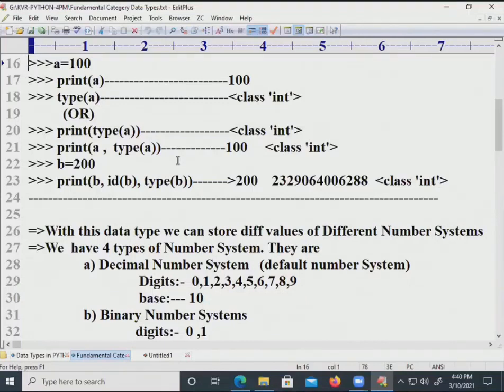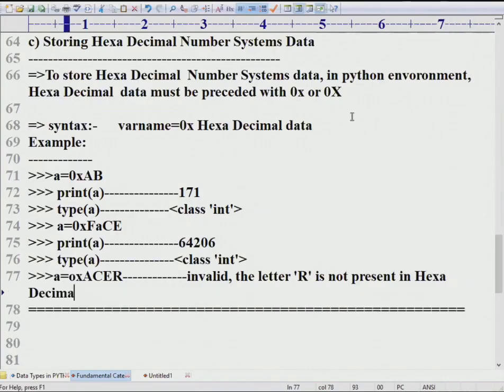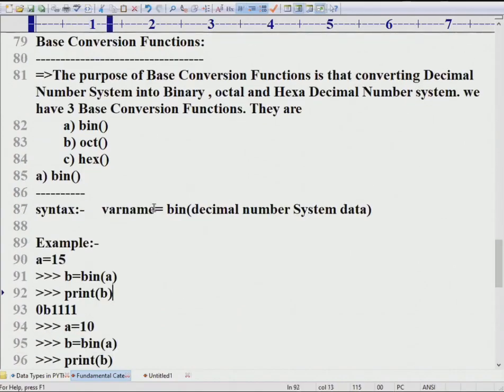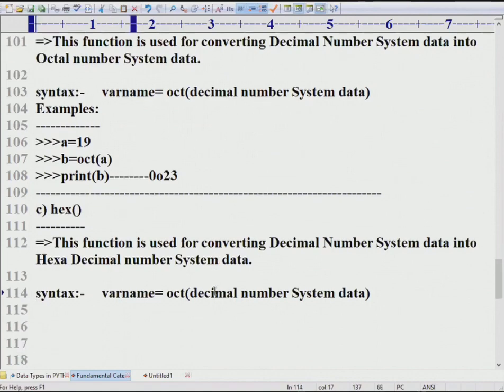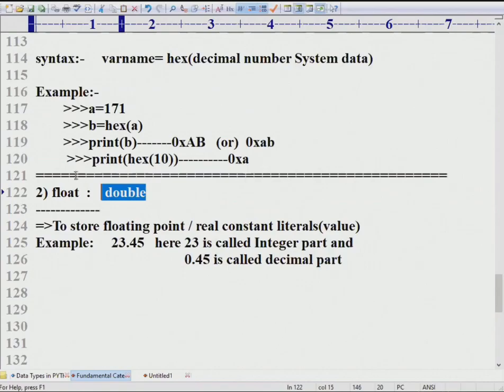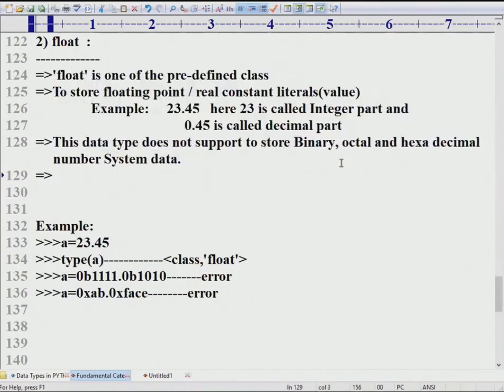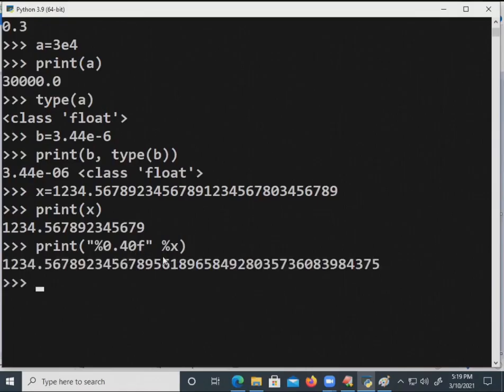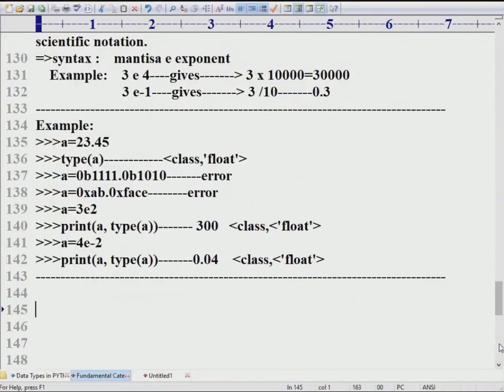Fundamental Category Data Type || int || float|| boolean || Complex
Fundamental Category Data Type || int || float|| boolean || Complex || Syntax Error || Python Full Course 8